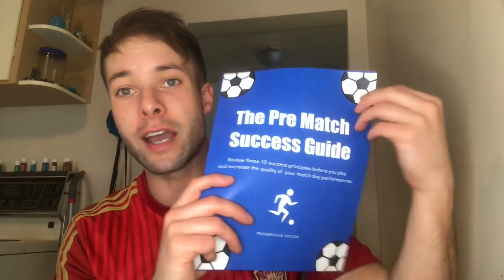What To Do If You Are Nervous For A Soccer Game (FREE GIFT)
What To Do If You Are Nervous For A Soccer Game

how to not be nervous before a soccer game
how to not get nervous during a soccer game
how to not be nervous during a soccer game
what to do if your nervous for a soccer game
what to do when you're nervous for a soccer game
get nervous before soccer games
nervous about first soccer game
nervous about soccer game
why do i get nervous when i play soccer
how to relax before a soccer game

Dylan Tooby
Progressive Soccer